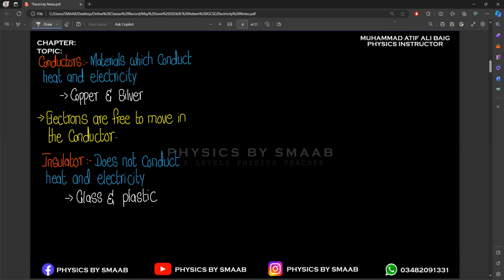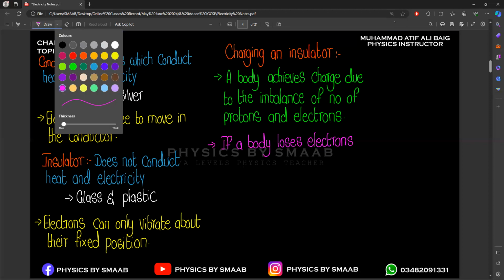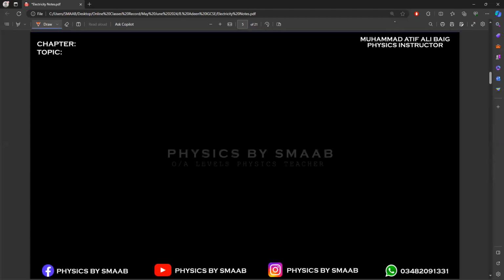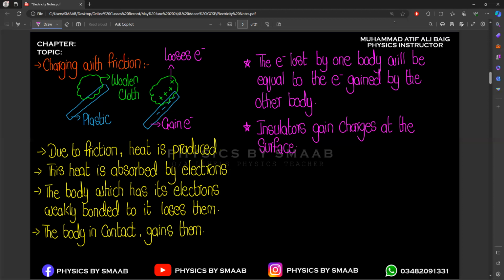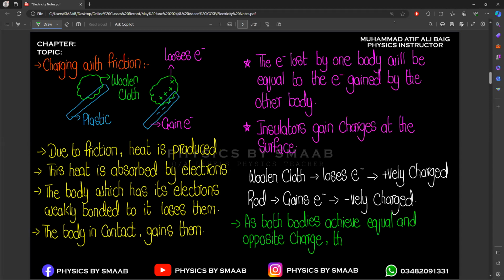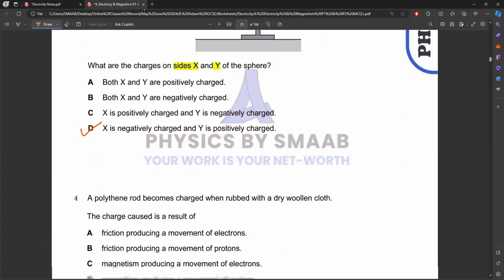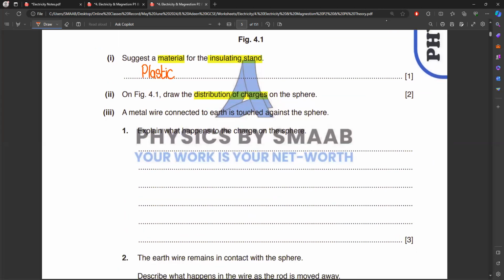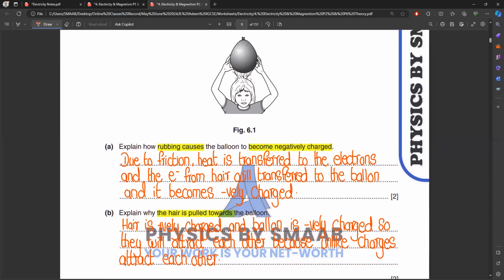Static Electricity Lecture 1 Topic: Charging an Insulator O Levels/IGCSE Physics by SMAAB